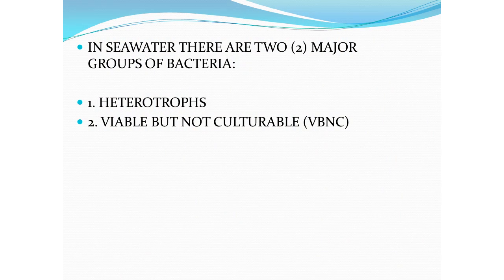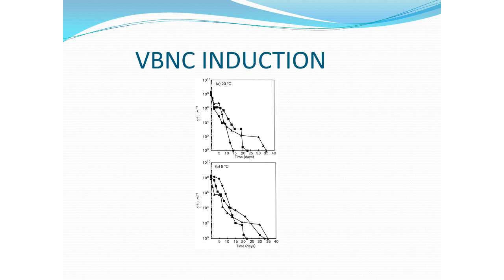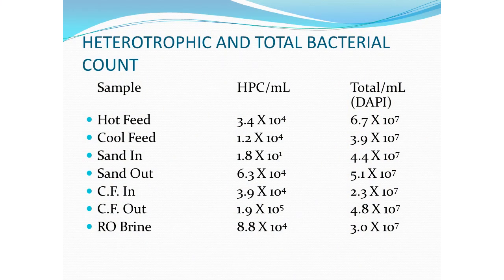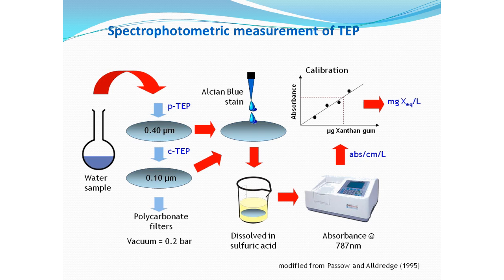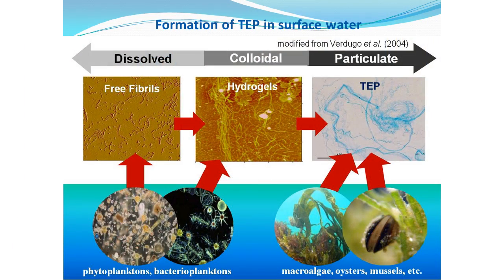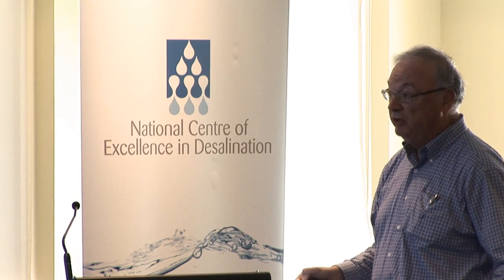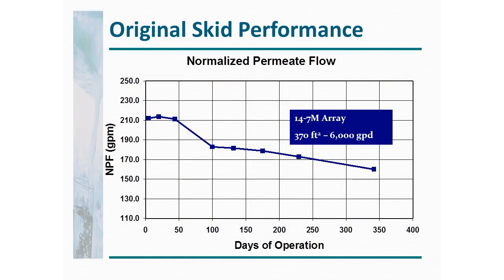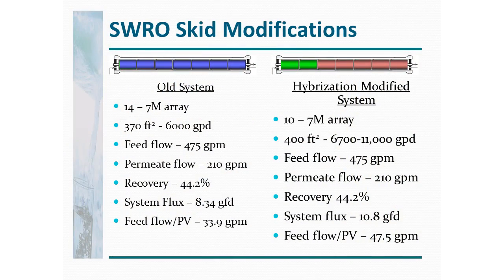Membrane Biofouling (Part 3/4) - NCEDA Biofouling Workshop 2011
This is Part 3 of the keynote address by Prof. Harvey Winters at the NCEDA Biofouling Workshop (Sydney, 2011). Prof. Winters discusses membrane biofouling, its history and future advances.